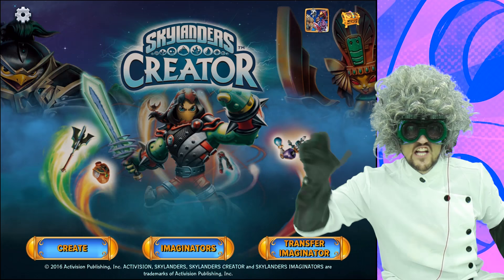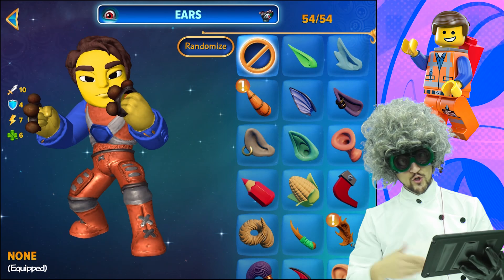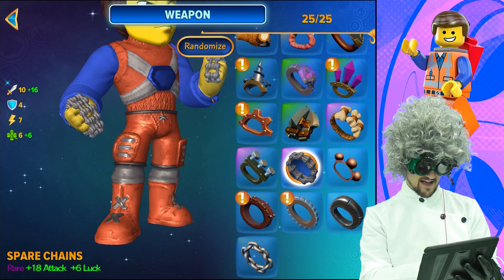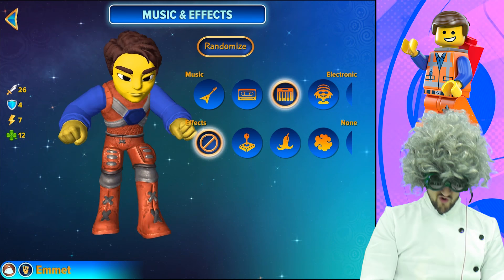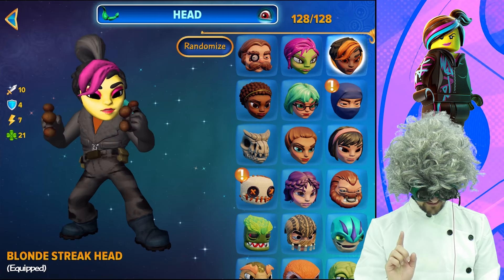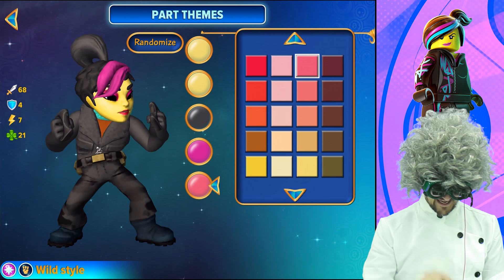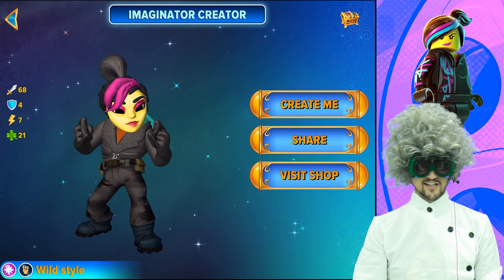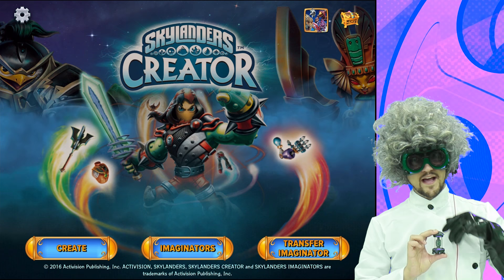SKYLANDERS IMAGINATORS CREATION of LEGO EMMET & WYLDSTYLE LEGO MOVIE Game (How to Create Recipe #1)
Want to play as MASTER BUILDER EMMET & WYLDSTYLE from the LEGO MOVIE in Skylanders Imaginators, now you can! No Creation Crystals Needed with the SKYLANDERS CREATOR APP.  Start Creating Skylanders for FREE, NOW!  Dr. Hugh Jimagination will show you all the parts you need to build your own fun Skylanders Imaginators inspired by Popular characters that you know and love!  Thumbs up for this recipe and the How to Create Show! :)

About Skylanders Imaginators Game:
Kaos has discovered the ancient power of Mind Magic and is using it to create an unstoppable army of Doomlanders! Eon is calling upon all Portal Masters and Skylands' greatest mystic warriors, the Senseis to stop Kaos and his minions. Now, you must use the power of your imagination to create your own Skylanders to battle in the ultimate adventure alongside the almighty Senseis to save Skylands.

Use the power of your imagination to create Imaginator Skylanders to battle in the ultimate adventure alongside the almighty Senseis to save Skylands.

THE SKYLANDERS HAVE CALLED UPON ONE LEGENDARY MARSUPIAL MASTER—CRASH BANDICOOT ©—TO HELP SAVE THE DAY. USING HIS WHIRLWIND SPIN, TNT CRATES, AND DEVASTATING YO-YO SKY-CHI ATTACK, THE WORLD’S MOST BELOVED BANDICOOT IS ABOUT TO CRASH KAOS’ PARTY.

We are a Family Channel dedicated to Skylanders! - The Skylander Boy and Girl